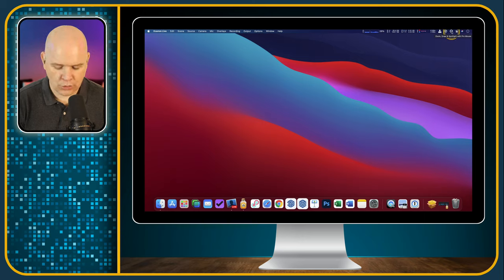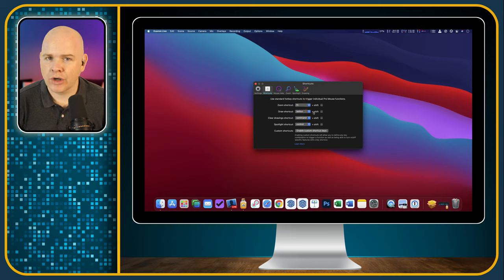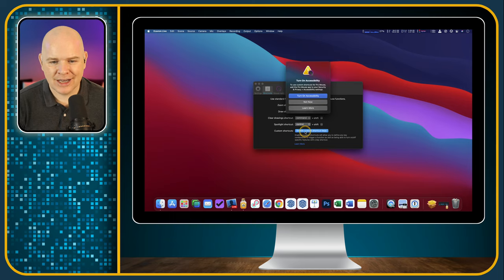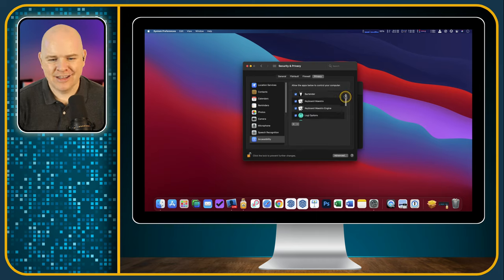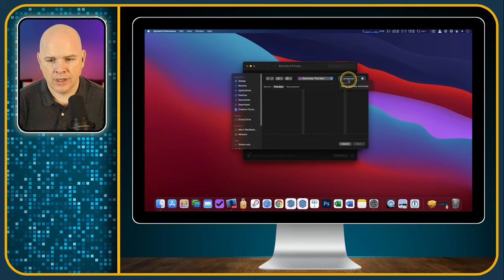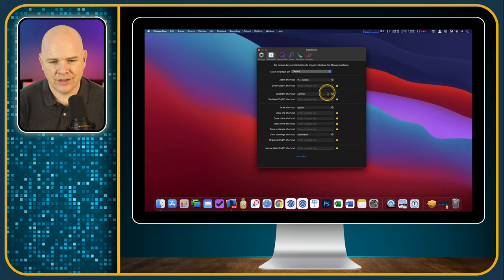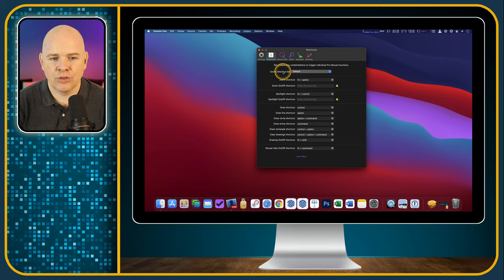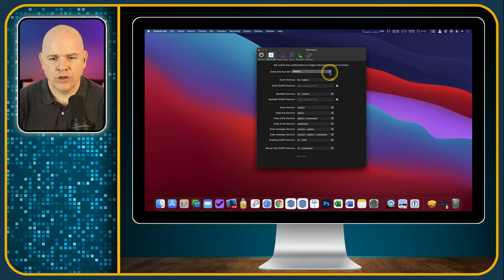Potential Solution For Pro Mouse Users If Not Getting Expected Results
A Potential Solution For Pro Mouse Users Not Getting Expected Results!

So, I did a video all about how great Pro Mouse was... then a lot of people started using it. then I started getting feedback that many had been finding that it was not working flawlessly for them! This was a surprise to me as I've been using this for a long time and never had any issue with it.

This week, I was setting up a new computer and had to go through the process of setting up ProMouse from scratch and realise there are some default commands to activate it's features that may be clashing with some other app shortcuts, so thought I should revisit the app!

🔮Yes, I live in the future…. What d’ya want know!

💻 ✳️ COMPUTER GEAR ✳️
2020 Apple Mac Mini with Apple M1 Chip

Wheeled Monitor Stand
Peak Design Tech Pouch
4K Virtual Monitor
Pair of ¼” Cold Shoe mount
Lightning to Female USB
Microphone Boom Arm
Ugreen 3.5mm Cable Extension